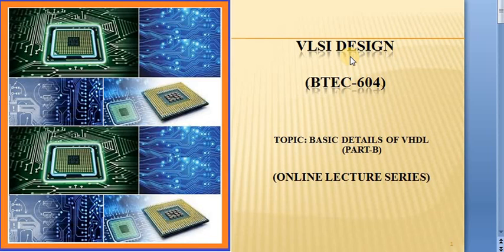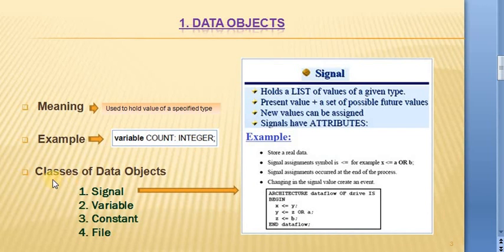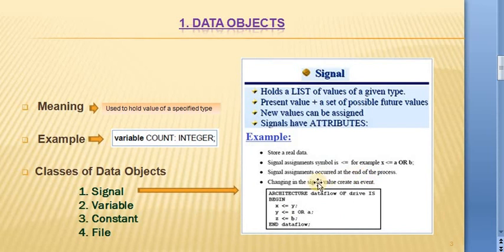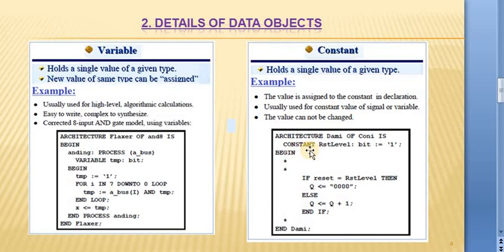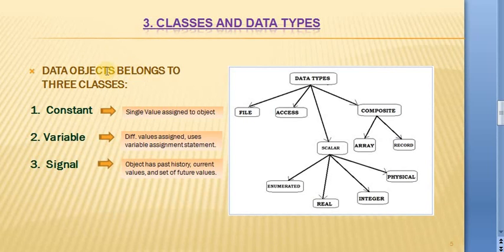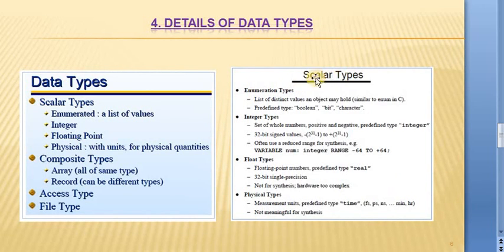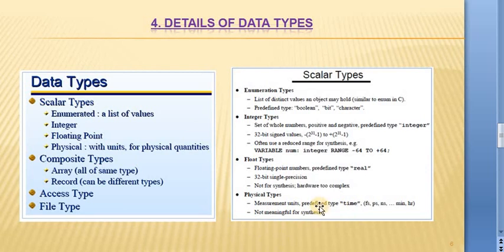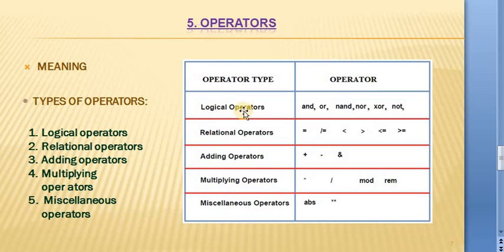Lecture on Basic details of VHDL | Part B | Prof Rajesh Kumar | Indo Global Colleges | NewChandigarh